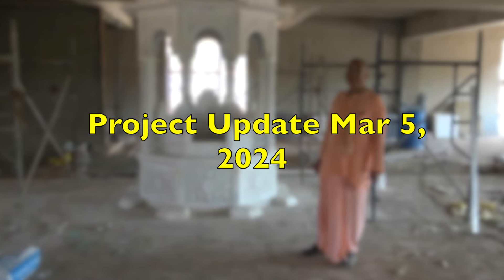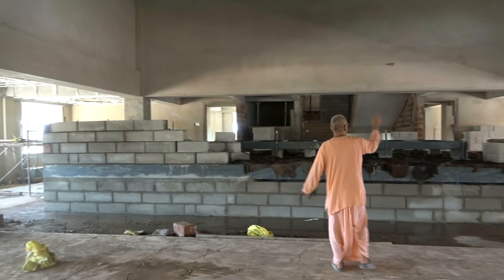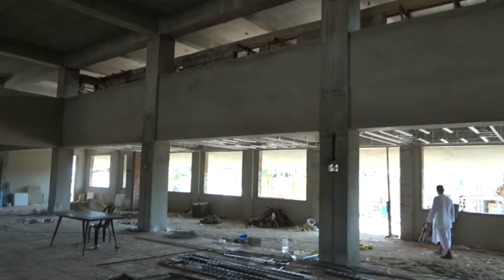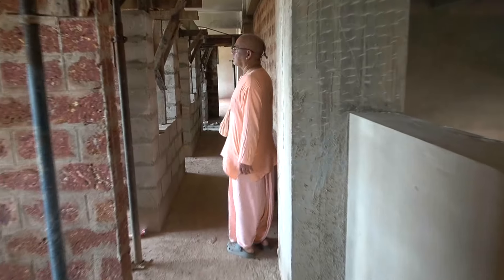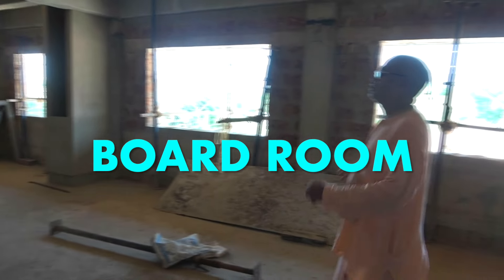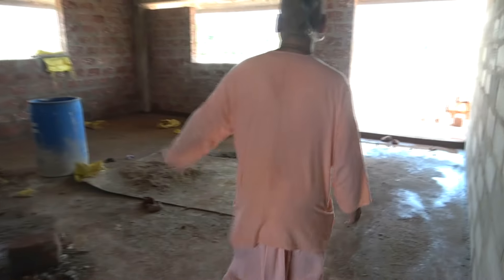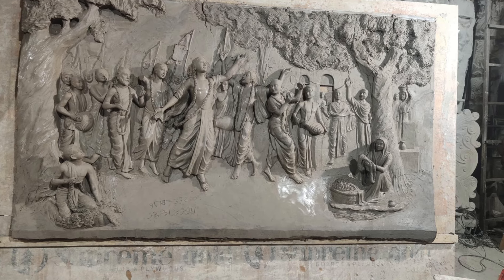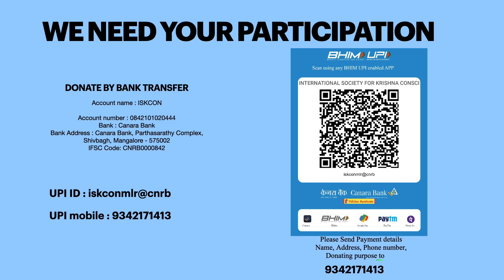Project Update Mar 5, 2024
Understand Gita in 18 Days- Batch 34
Starting on Monday April 11
Join the World’s largest online Gita Course (6.5 Lac+ Registrations)
Free certificate
1 hour per day - Online Live session + Q&A
Languages - English, Hindi, Kannada, Telugu, Tamil, Malyalam, Tulu, Odia, Gujarati, Marathi, Bengali
Separate Classes Childrens(6 to 10 Yrs ) Children( 11 to 15 Yrs)
Youth (16 to 25 Yrs) & Adult (25+ Yrs)